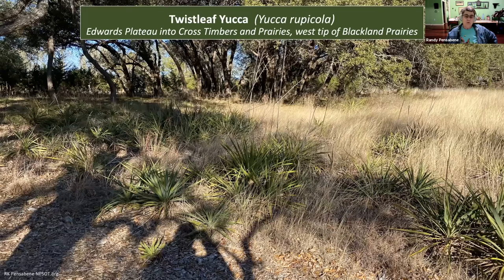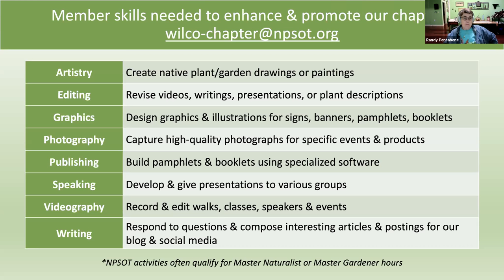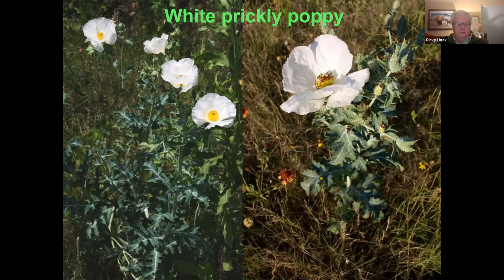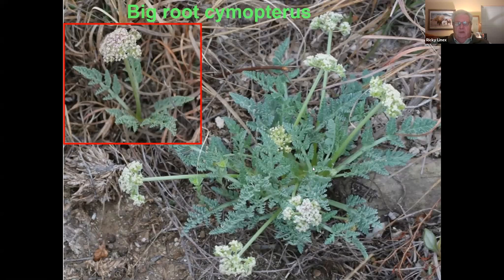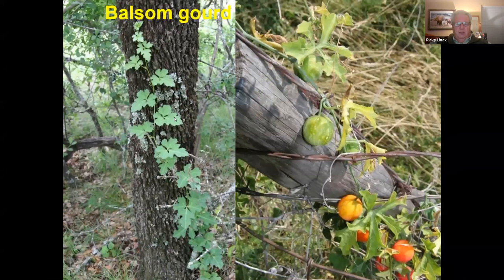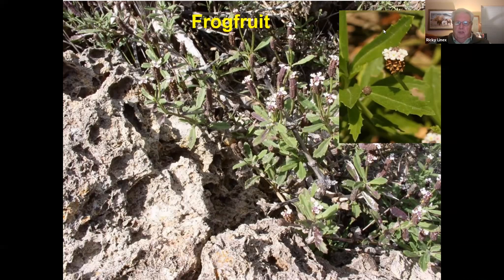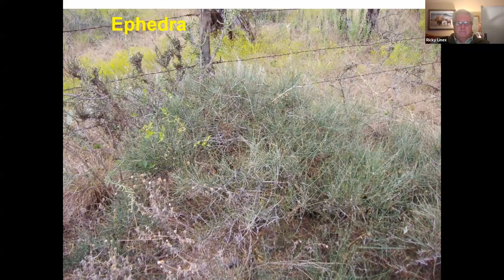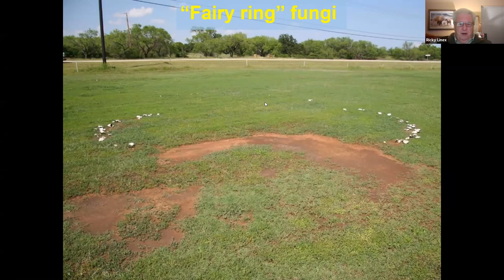Jan 2021 Meeting: Fifty Shades of Green Lite: Neat Natives for Your Landscape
About our topic:   Fifty Shades of Green Lite: Neat Natives for Your Landscape showcases photos and descriptions of native plants that should be considered for your landscaping. Some of these are commercially available by seed and some will have to be hand collected responsibly from the wild. Some you may be familiar with and some are less common but still beautiful native wildflowers.

About our speaker:  Ricky Linex recently retired from the USDA Natural Resources Conservation Service (NRCS) where he served as a wildlife biologist for 52 North Central Texas counties. He worked 38+ years at several locations across the northern half of Texas.

Speaker Presentation begins at 16:05
QA begins at 1:13:51